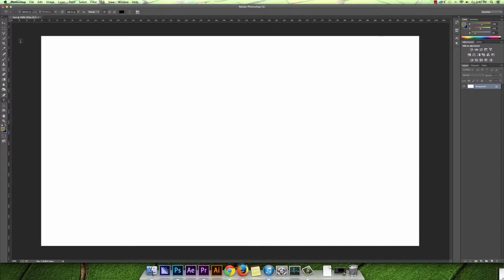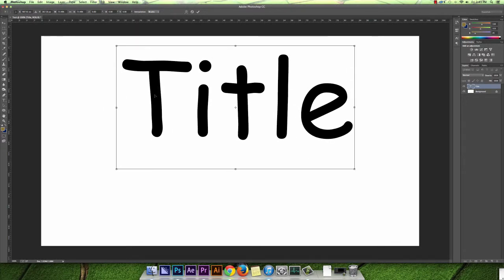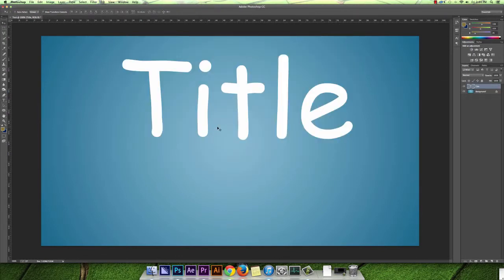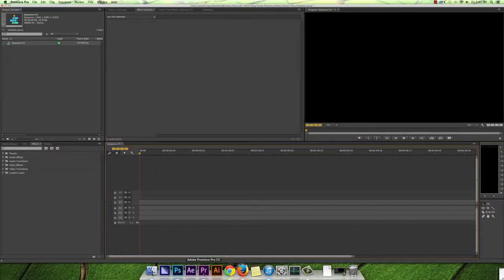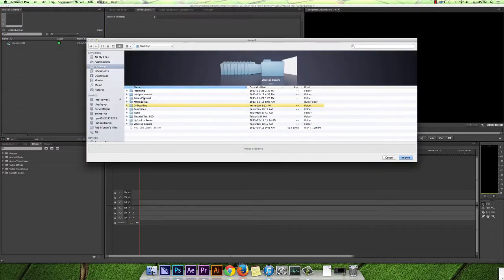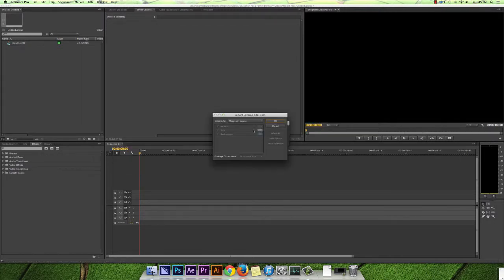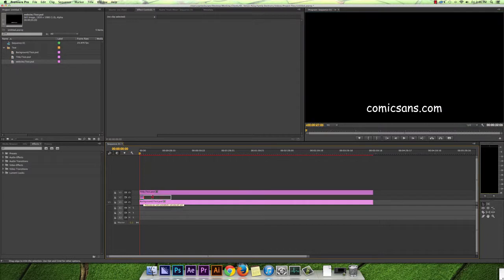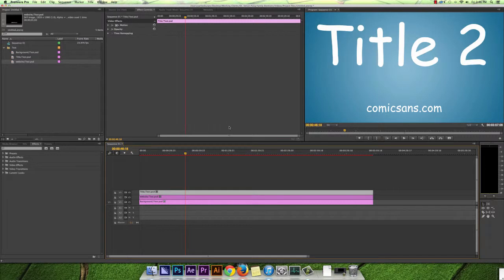Using PSD files in Premiere